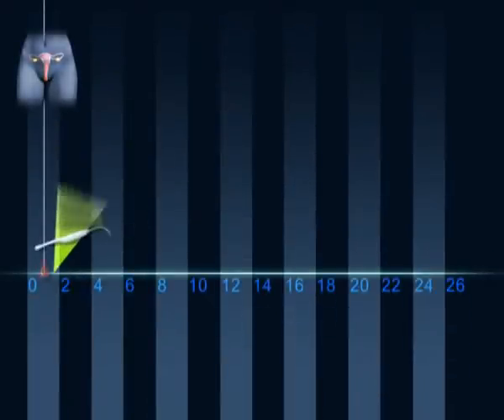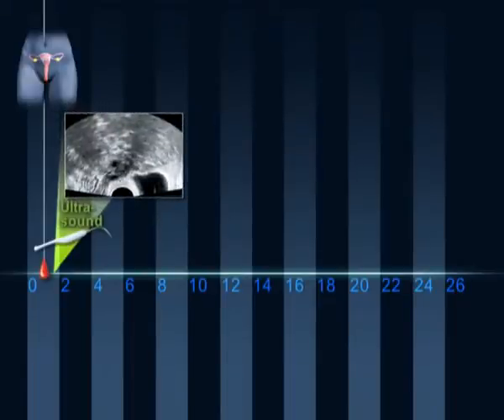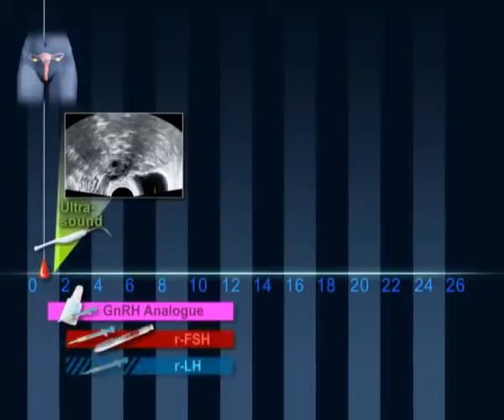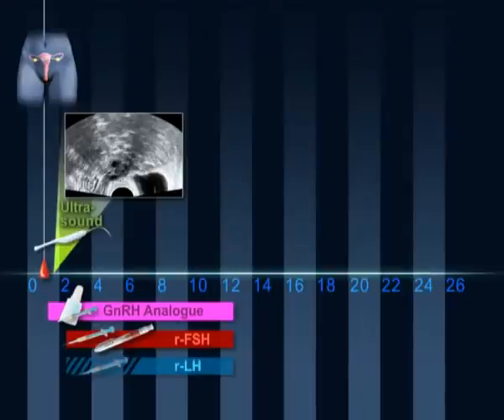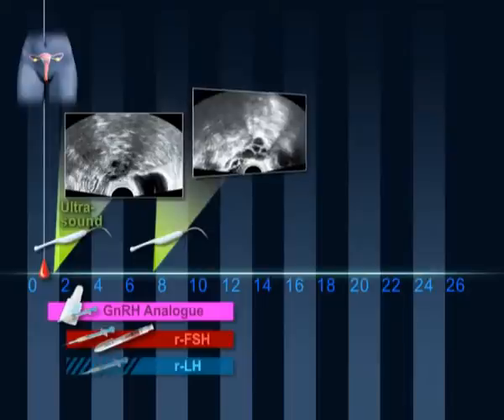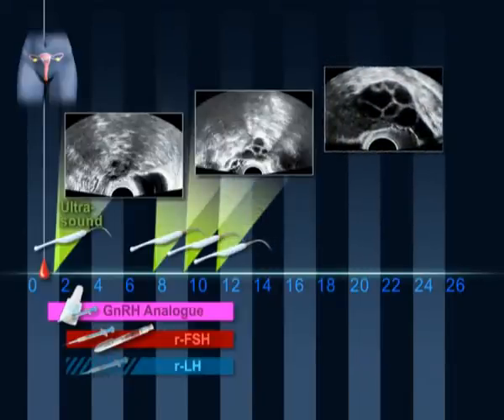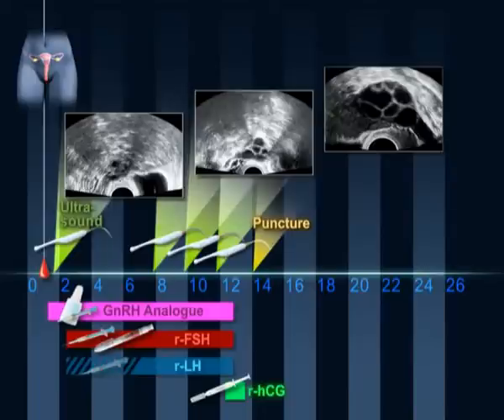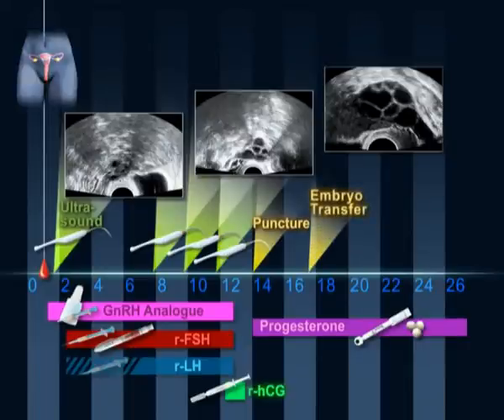✅ IVF Protocol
In the first days of menstruation a scan is done to check the thickening of the endometrium of the uterine cavity and to rule out the presence of cysts in the ovaries.

If everything is normal the GnRH Analogue agonist is administered. One or two days later, subcutaneous daily applications of the hormone FSH is initiated. This hormone facilitates the growth of the follicles in the ovary. The objective is to have 4 to 7 follicles grow per ovary.

At the end of approximately 4 to 6 days of stimulation, another scan is performed to check the number and size of the follicles as well as the endometrial thickness. Every 2 or 3 days a new ultrasound scan is performed. When at least 3 follicles have grown to the size of at least 18 mm, final follicular maturation is triggered, with the hormone hCG. Oocyte recovery is undertaken 36 hours later. Following the procedure, daily administration of the hormone Progesterone is given vaginally. 2 to 5 days after Oocyte recovery the embryos are transferred. Two weeks later, a pregnancy test is performed.

Χαλάνδρι 15231
Αθήνα

77 Ethnikis Antistaseos st.
15231, Chalandri
Athens
Greece